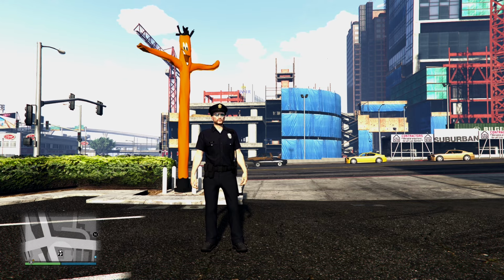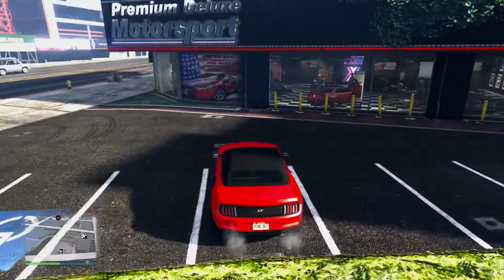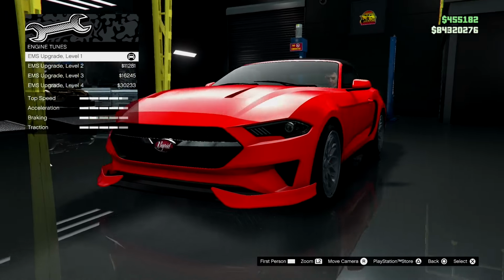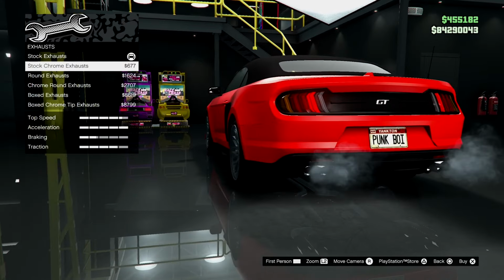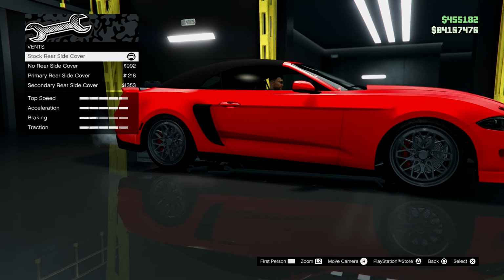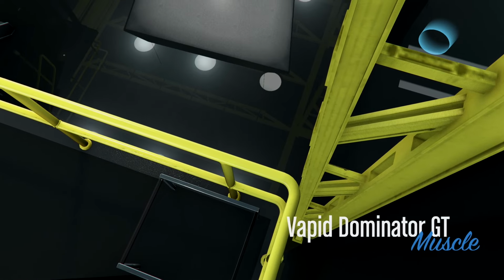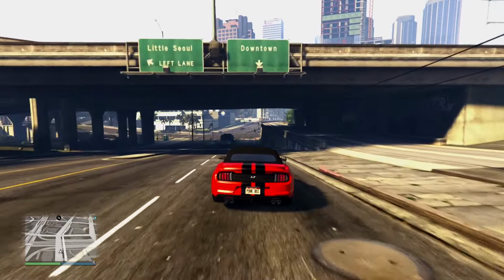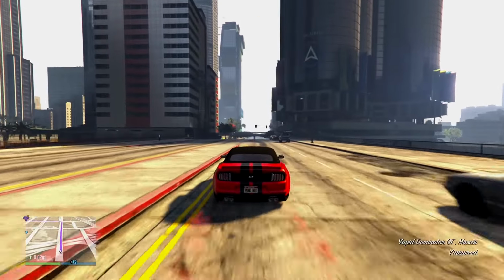(ASMR GTA) CUSTOMIZING NEW DLC CAR + CONTROLLER CLICKS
Hello guys welcome to my ASMR gaming channel!

This channel is focused on helping you get some relaxation time if you had a rough day & if you're into video games this is the perfect place for you.

StaySafe & StayRelaxed